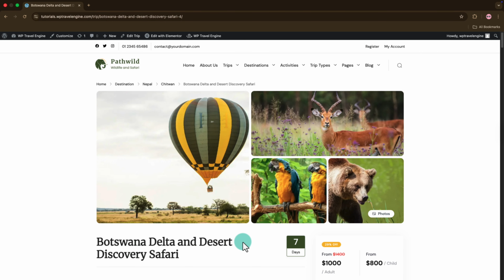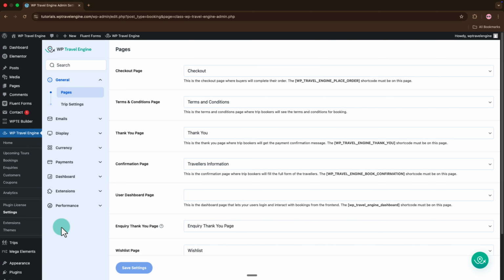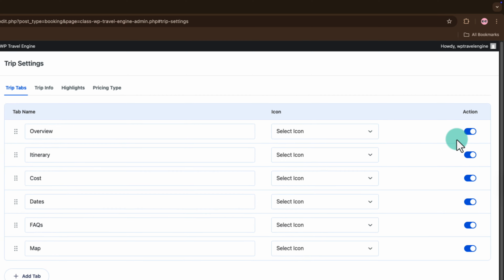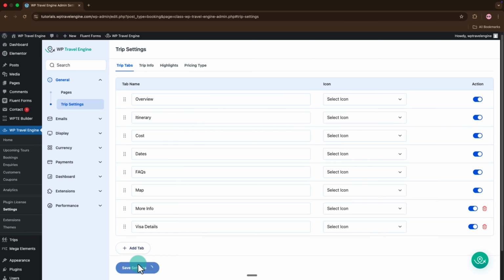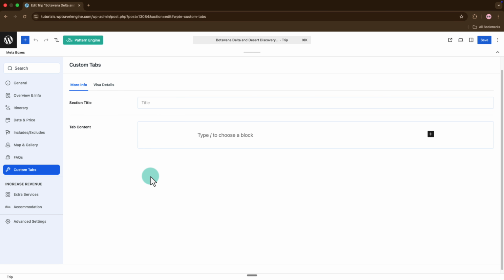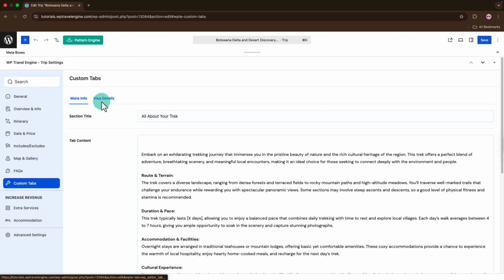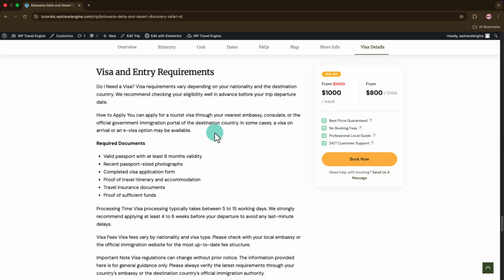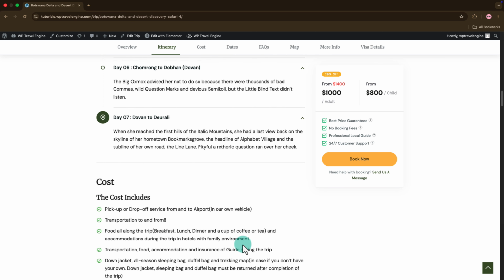How to Add Custom Tab Sections to Your Trips | WP Travel Engine